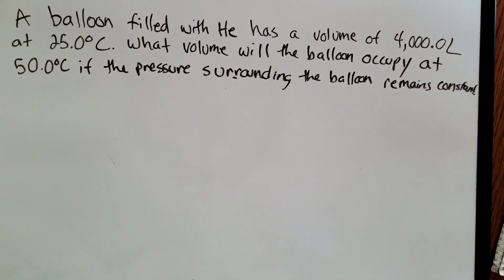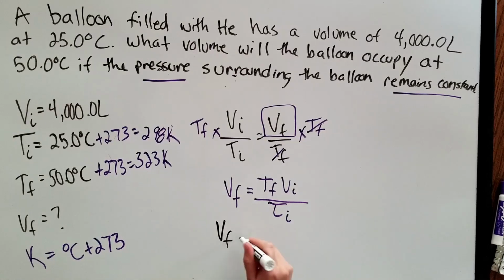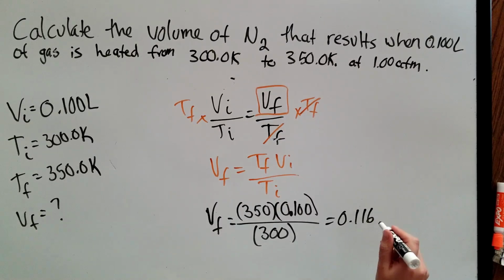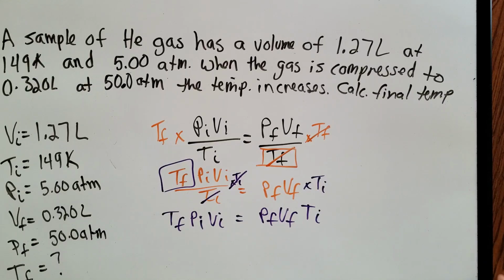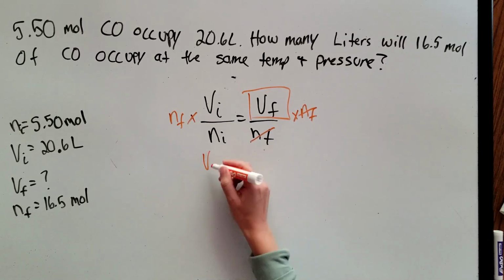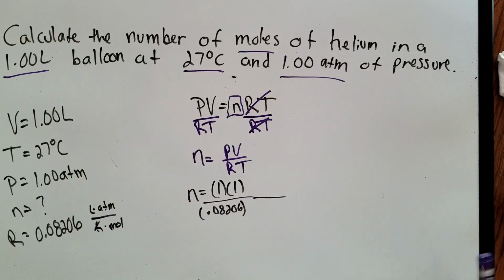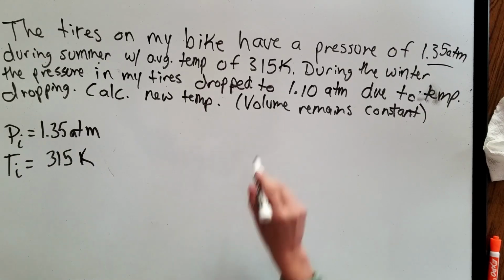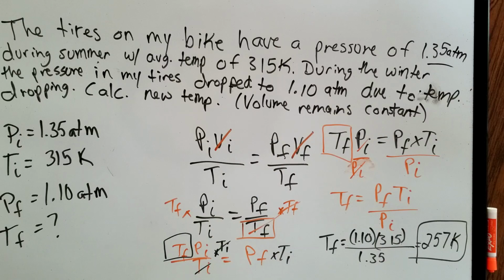UA-PTC; CHEM 1303 - CH 5 - Gas Concepts worked examples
UA-PTC
CHEM 1303
CH 5: Gas Concepts
Worked Examples